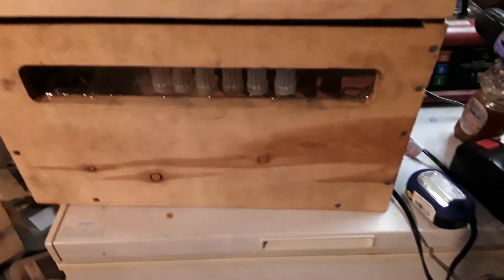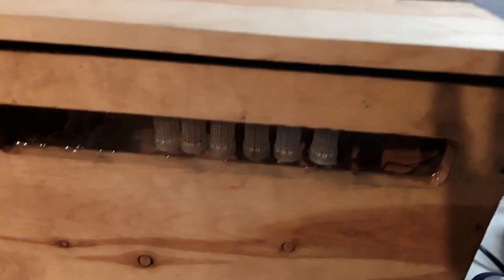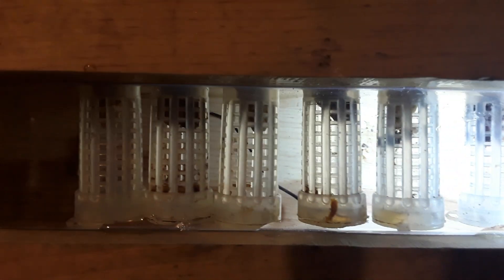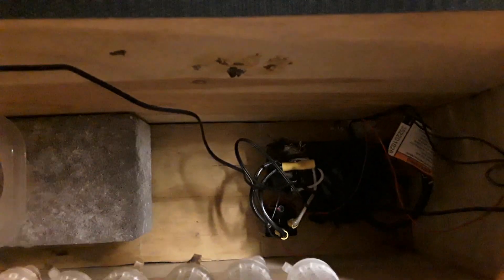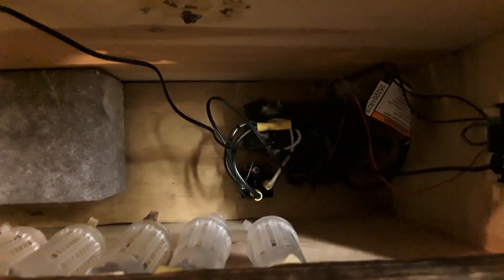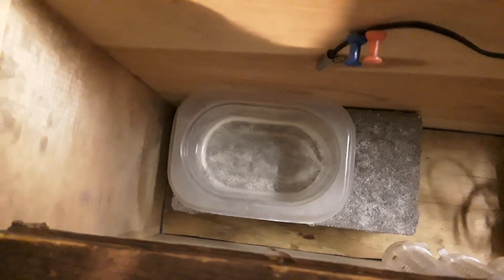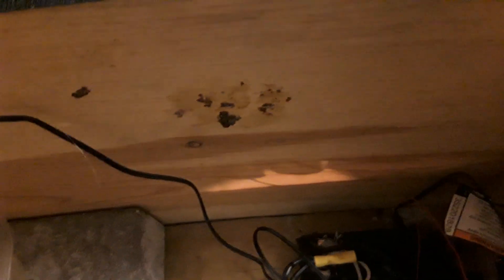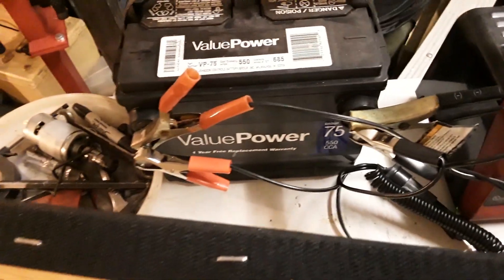Queen incubator works. First queen.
Diy 12 volt queen bee incubator

The thermostat I bought on Ebay

I put a drop of honey in the lid of my cages the day before I expect the queen to emerge, or as soon as I see her.

And the defroster  Harbor Freight part number 60525